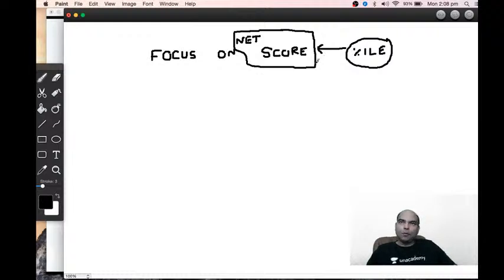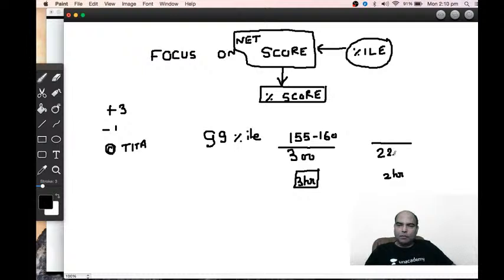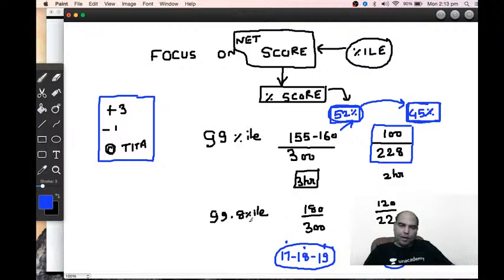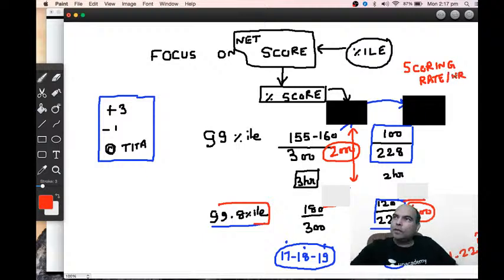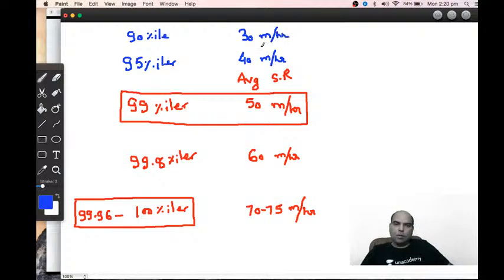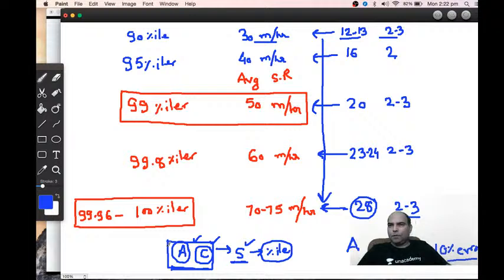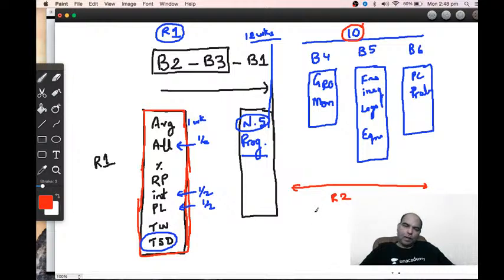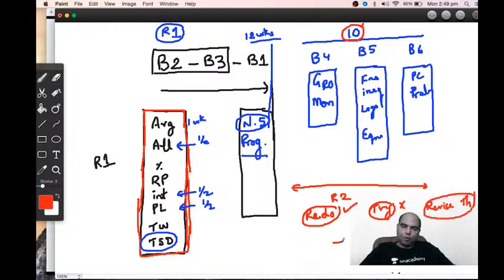How to score 100 percentile in CAT 2022 | Early Bird Strategy by Arun Sharma Unacademy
Checkout our latest offerings Join here

How to score 100 percentile in CAT 2022 | Early Bird Strategy

🏆About the educator: An IIM B pass out, an author and trainer for CAT, CSAT & other aptitude exams having trained lacs of students over the past twenty years.🏆

You can enrol to Unacademy Subscription and get the following benefits:
1. Learn from your favourite teacher
2. Dedicated DOUBT sessions
3. One Subscription, Unlimited Access to Live Online Classes and Videos
4. Real-time interaction with best-in-class teachers
5. You can ask doubts in live online classes
6. Limited students in each Class
7. Download the videos & watch them offline